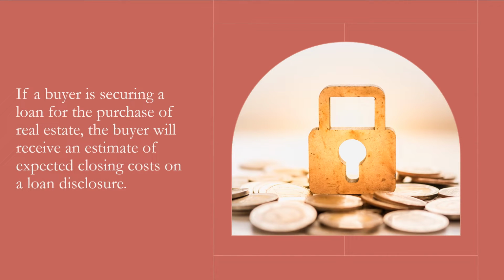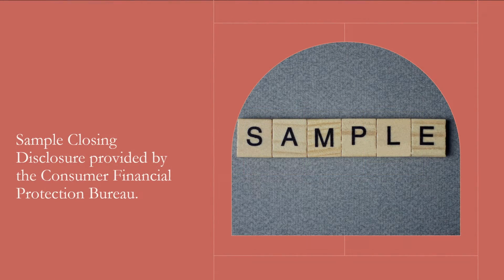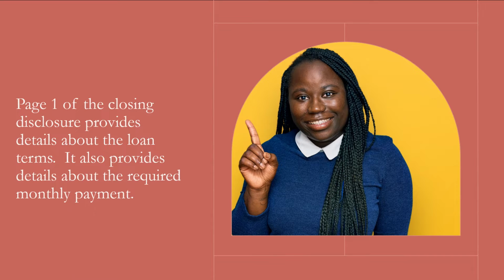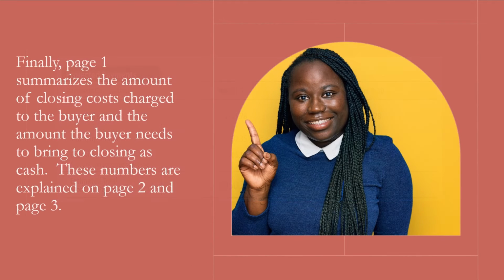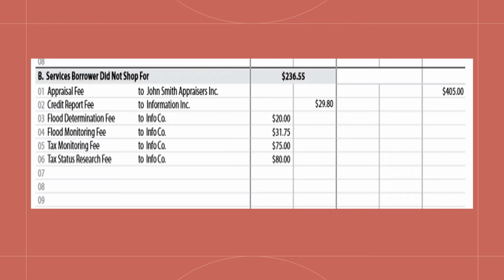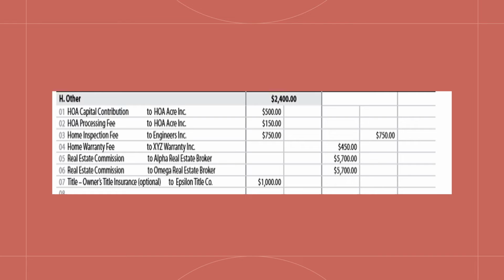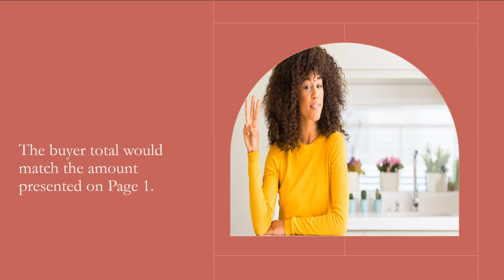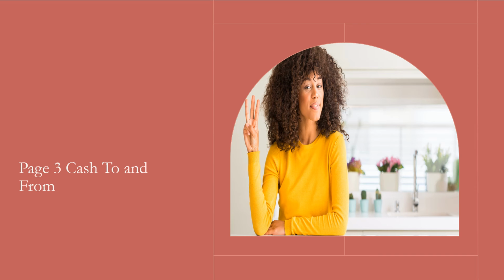Closings: Settlement Statements - Closing Disclosures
Let's discuss settlement statements and closing disclosures as it relates to real estate closings.